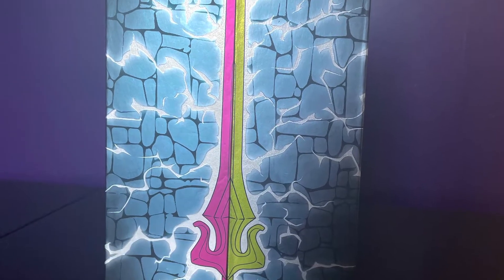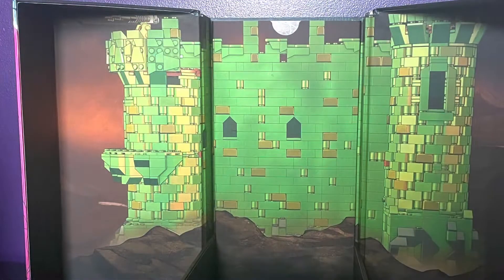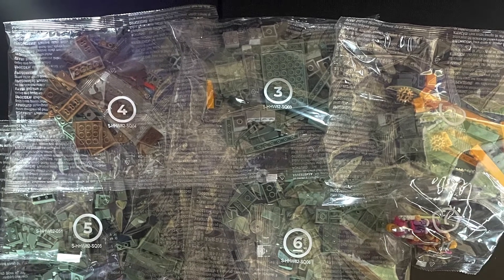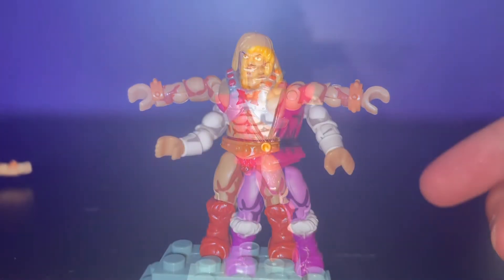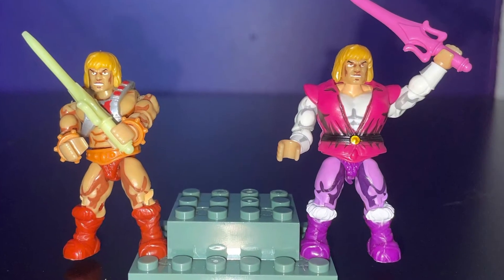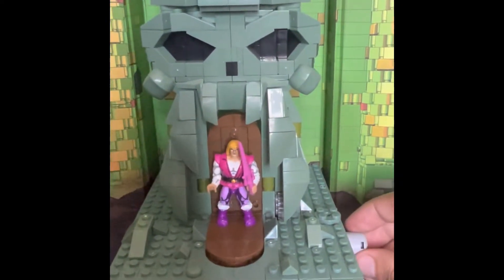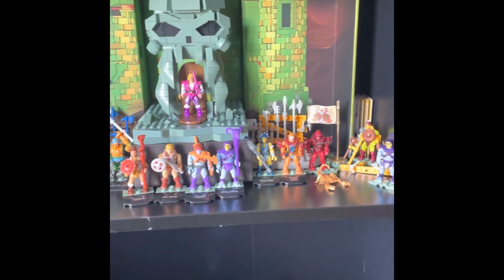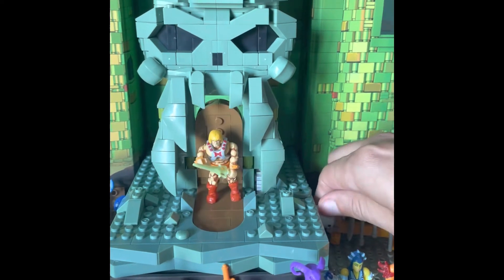By the power of Grayskull mega construx SDCC￼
Here it is the power! Not what I was expecting enjoy!